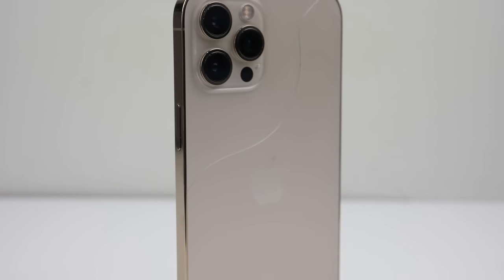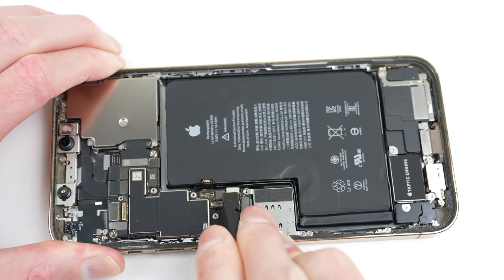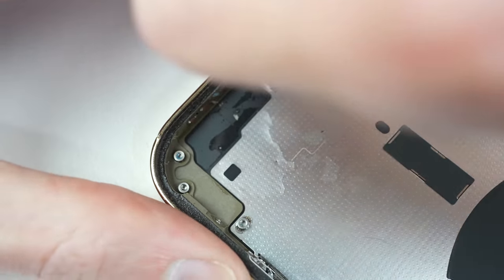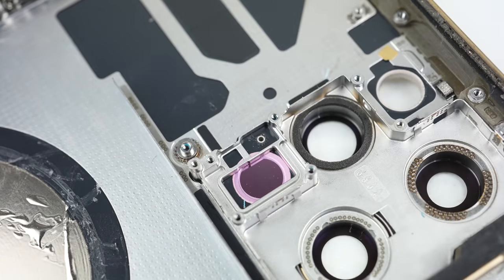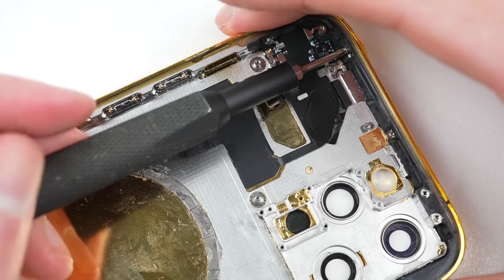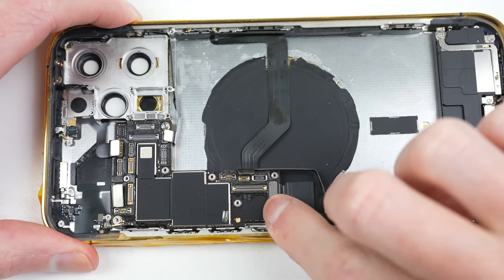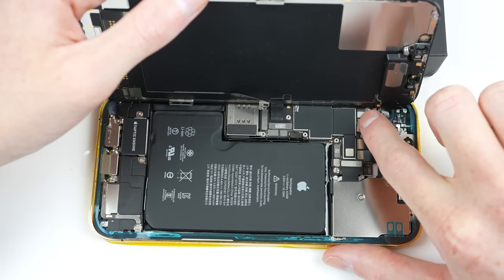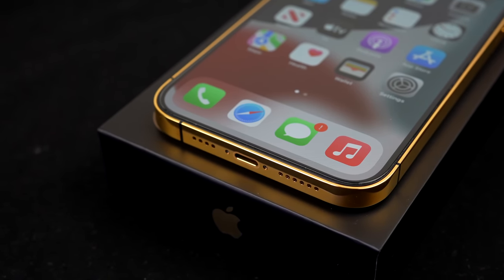Building a Gold & Diamond iPhone 12 Pro Max - Most Luxurious iPhone Ever.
Let's create the most elegant iPhone using the most luxurious materials.
Socials
Links
Get parts, tools and repair guides at iFixit: